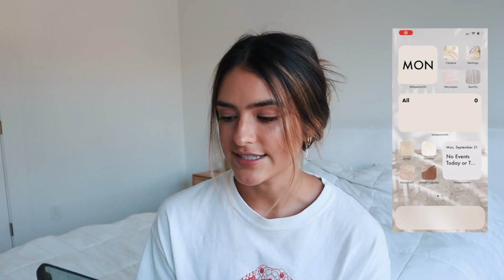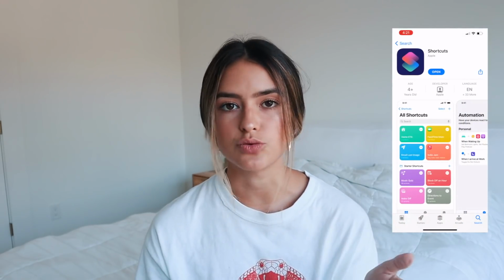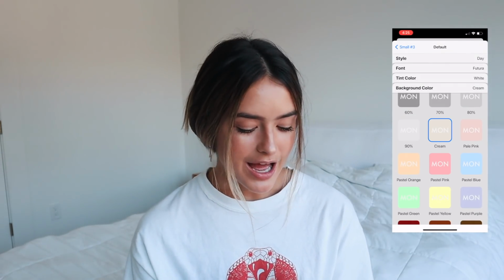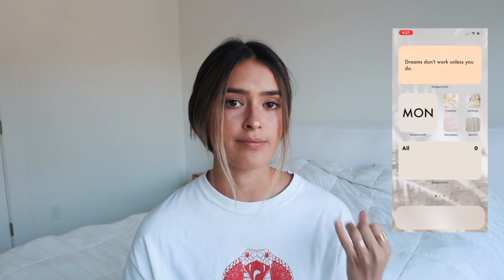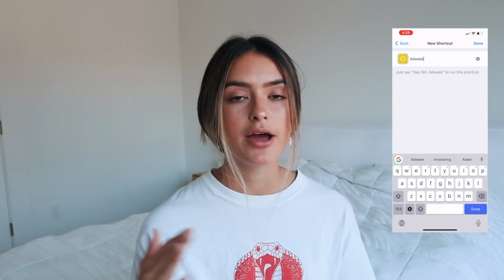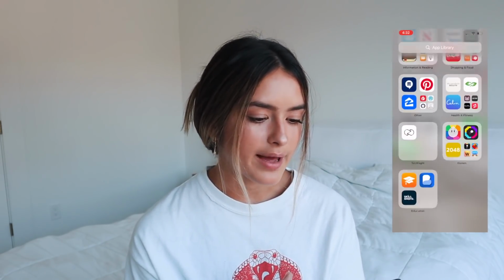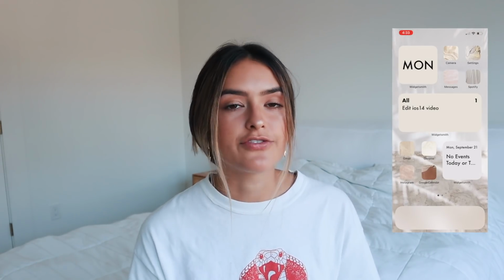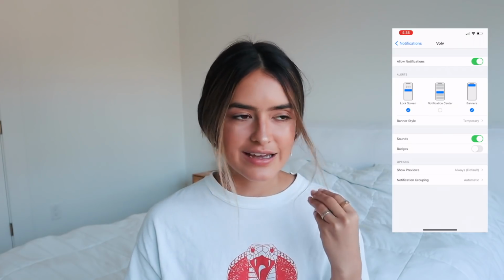HOW I CUSTOMIZE MY IOS 14 HOME SCREEN calm and neutral theme | step by step tutorial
I am showing you step-by-step how I organize and customize my iOS 14 home screen on my iPhone! I love the calm and neutral theme of my home screen. I wanted to make it as clean and clutter-free as possible. I also give you tips on how to NOT be on your phone and limiting your screen time. I hope you enjoy this video.

Use my Uber eats code for $7 off your ENTIRE ORDER: eats-natalieb515

USE MY UBER CODE FOR A FREE RIDE: Natalieb515